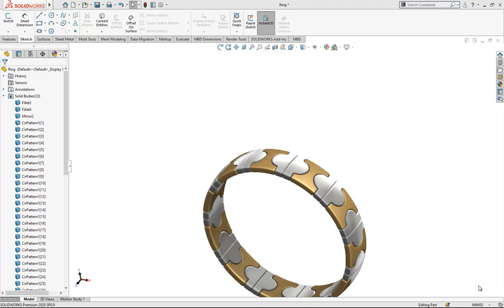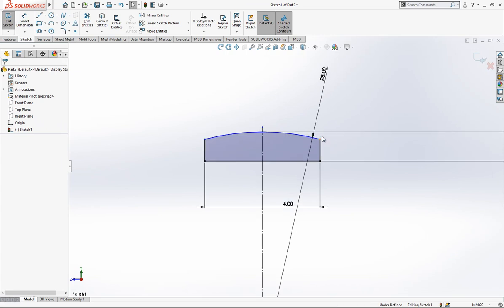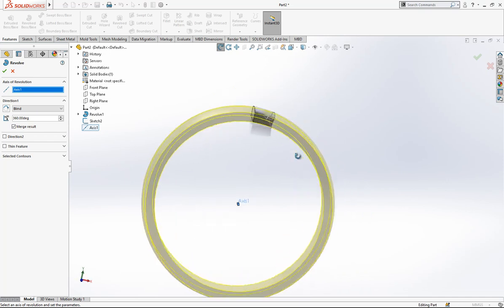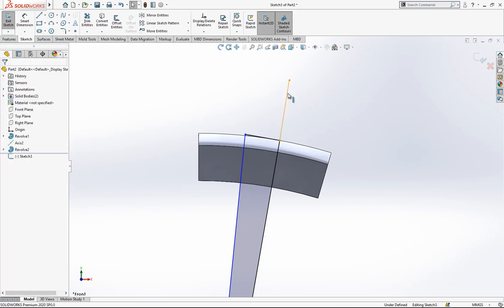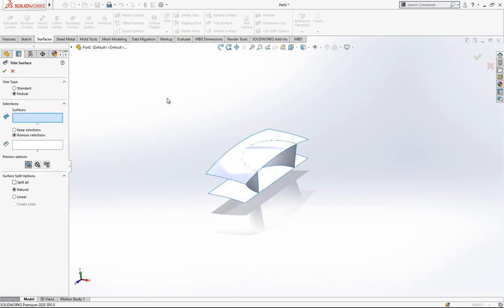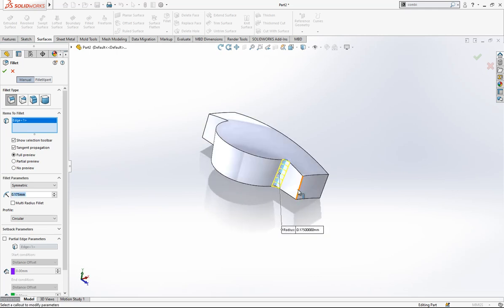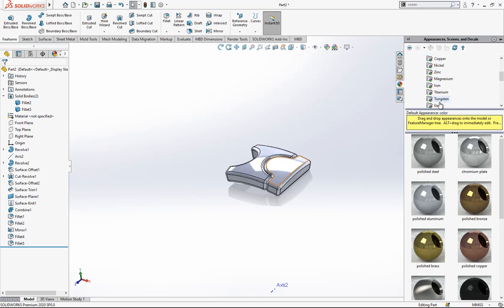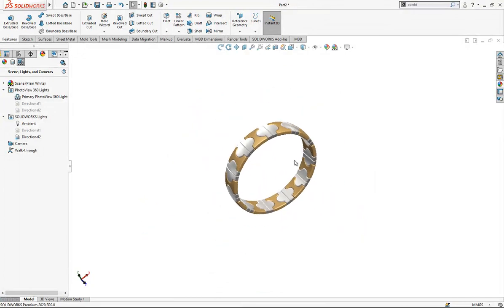Ring - SolidWorks Tutorial